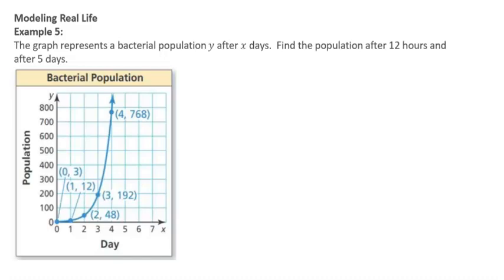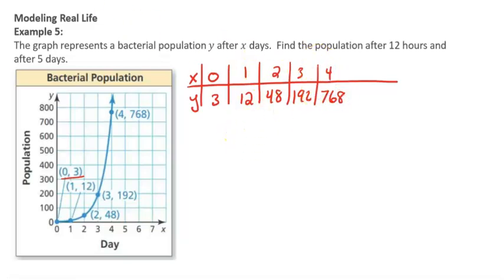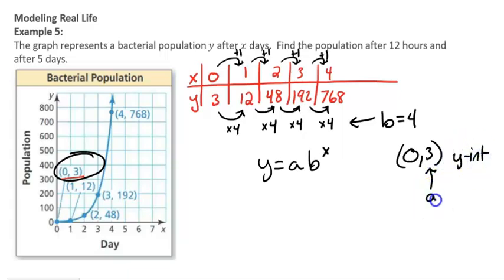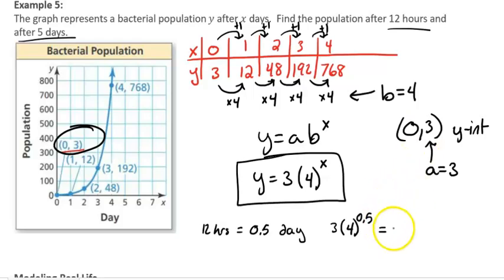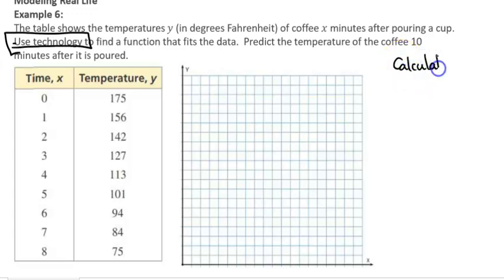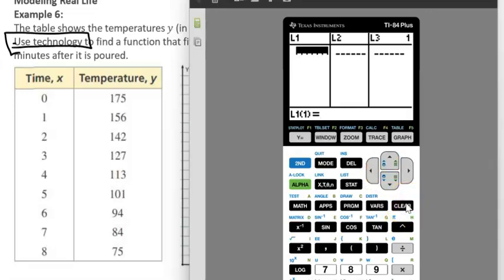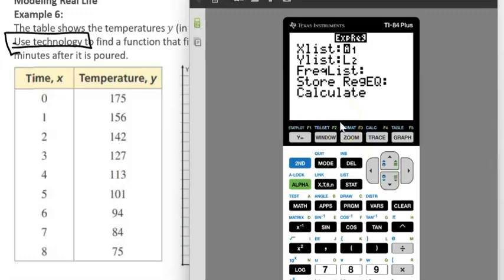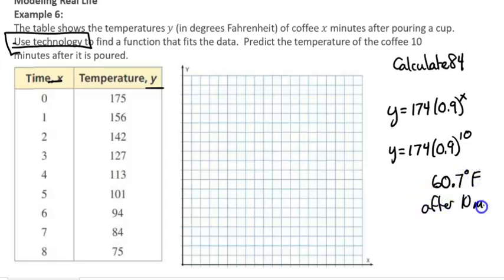Alg1 6.3 Video Notes (Ex. 5-6)